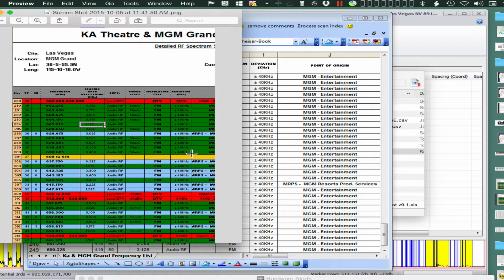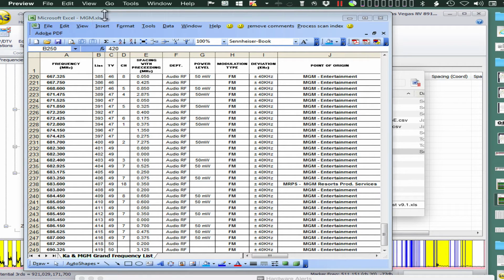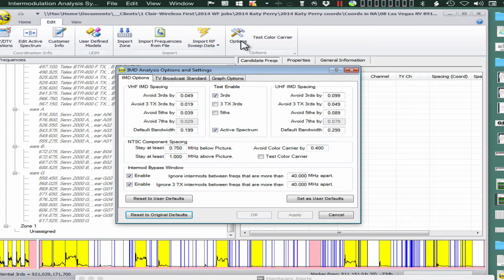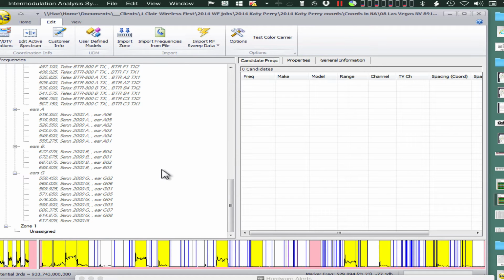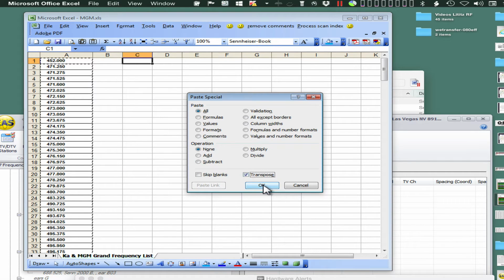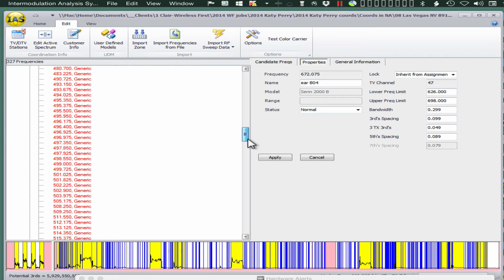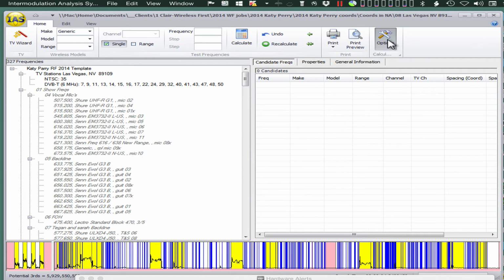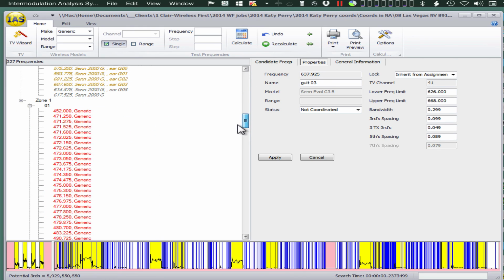IAS and loading freqs to avoid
IAS frequency calculation sometimes needs to avoid another show’s frequencies.  Here is how to do it.